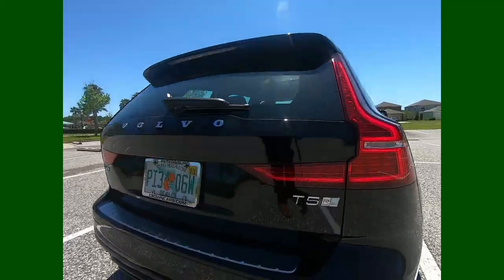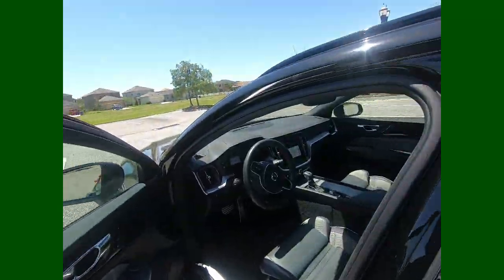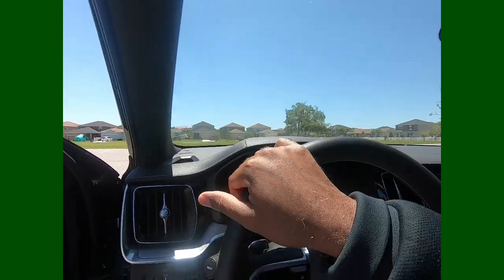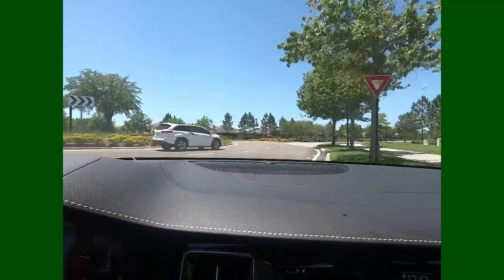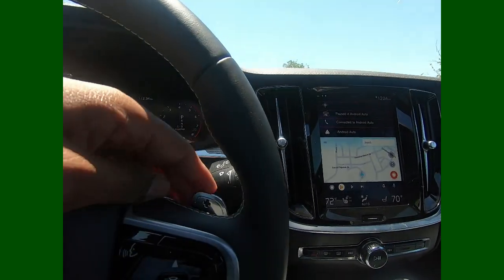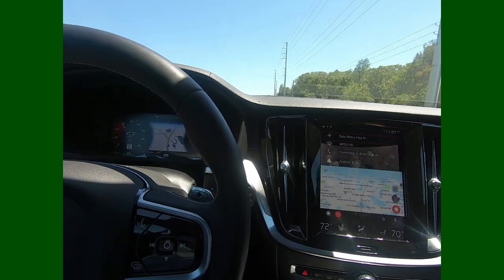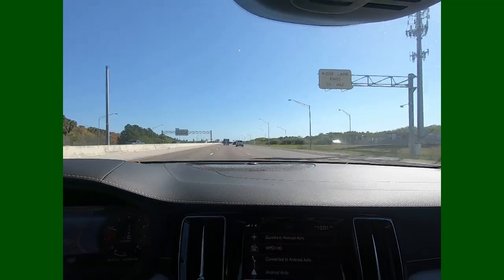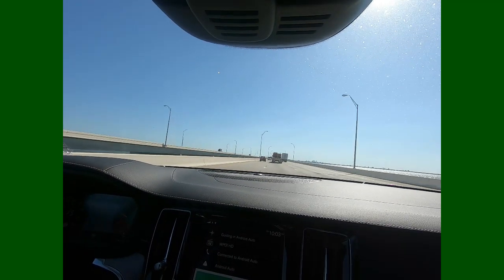2020 Volvo V60 T5 Polestar R Design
The V60 is an OK wagon. Like many Volvos, it boasts a sharp interior design that’s rife with upscale materials. It comes standard with many driver assistance features, it has roomy seating for adults, and a useful cargo hold makes it easy to transport lots of stuff. However, while the infotainment system looks high-tech, it can be tricky to use while driving.
When it comes to performance, the V60 merely gets the job done. Its standard engine has sufficient power, and the V60’s handling is more muted than athletic.